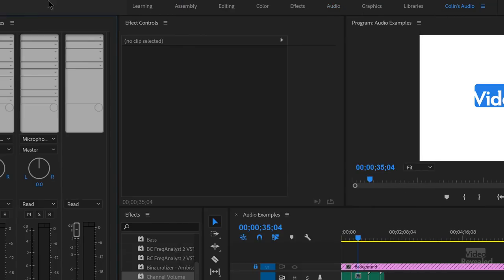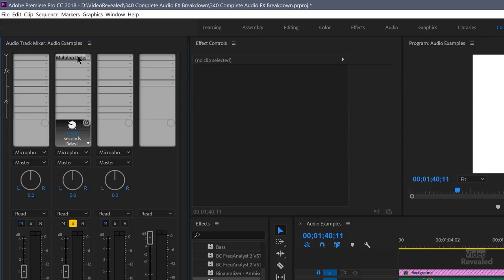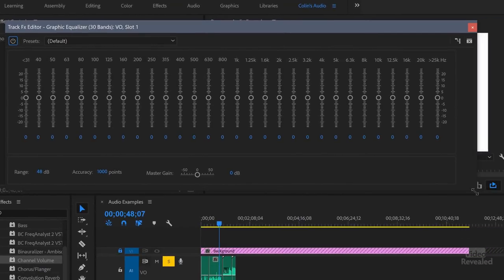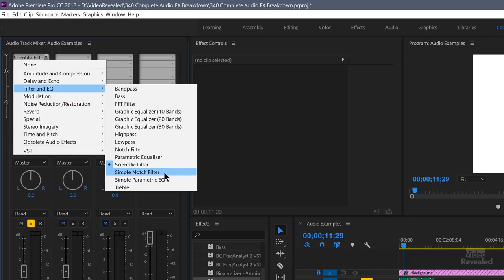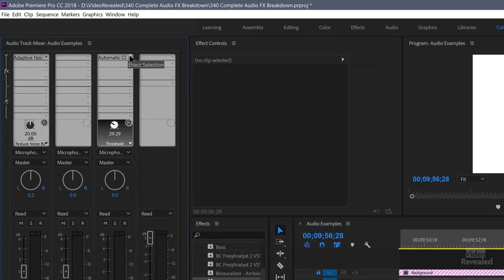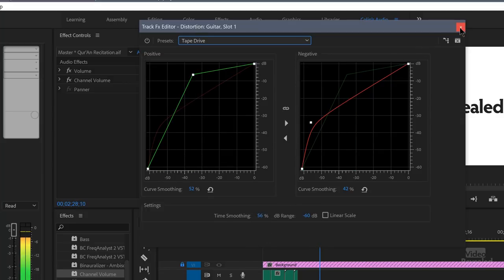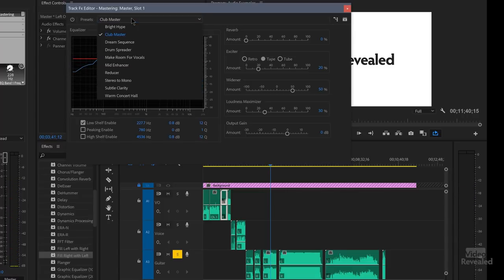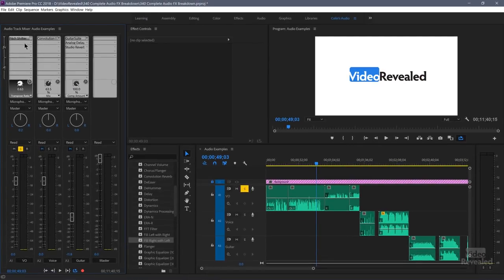Complete audio FX breakdown in Adobe Premiere Pro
This tutorial walks you through all the individual audio effects and  shows some possible uses in your production.

QUESTIONS?

THANKS!